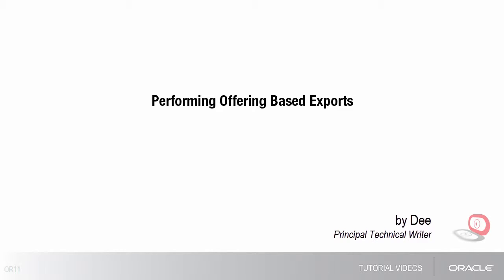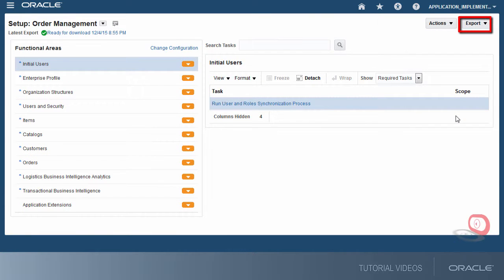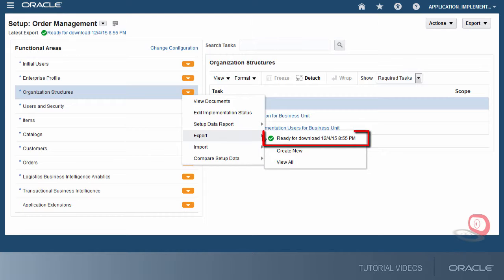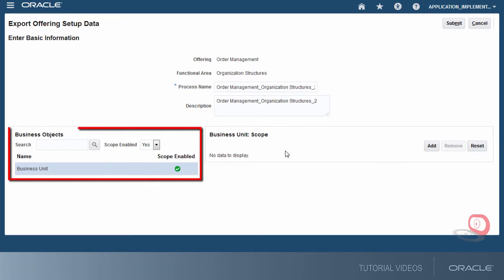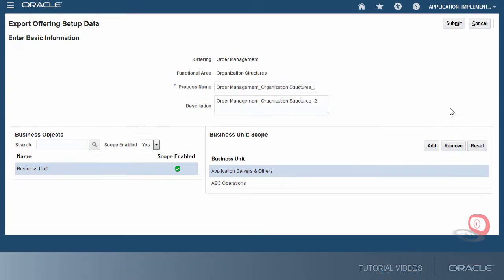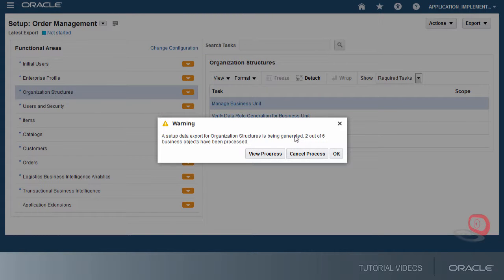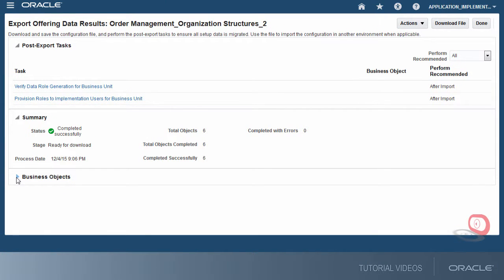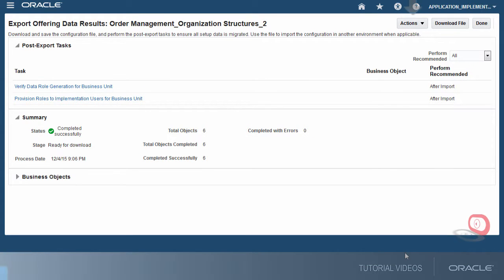Setup | Performing Offering-Based Exports (R12 On-Premise)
This video tutorial applies to Rel 11 through Rel 12.  It shows you how to use the offering based export functionality.